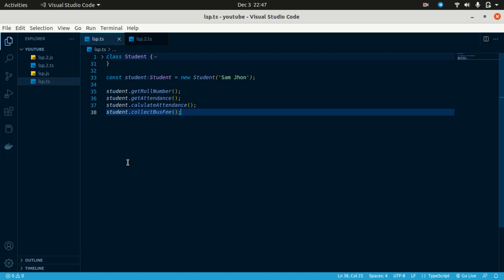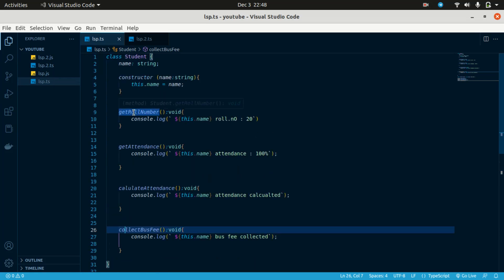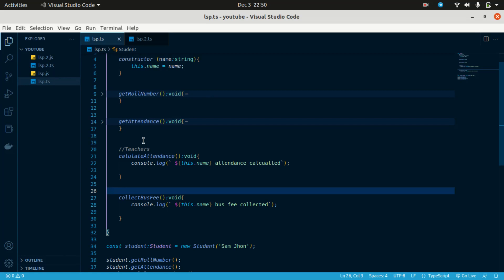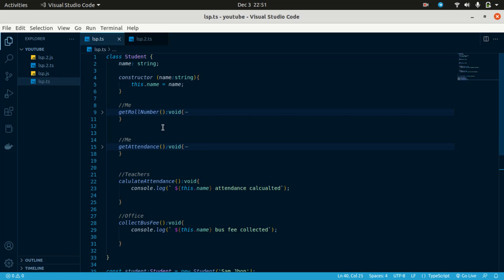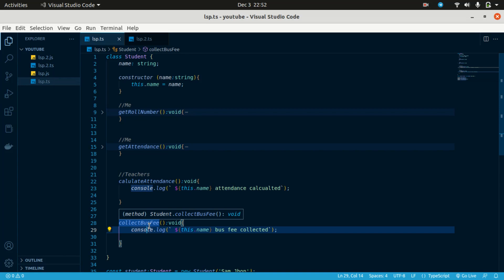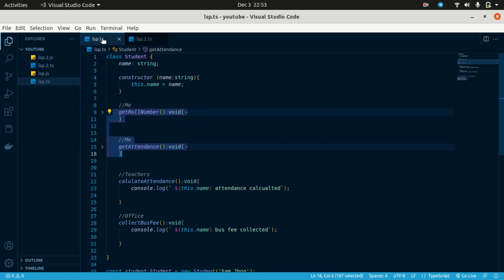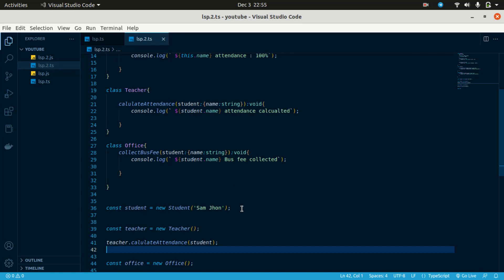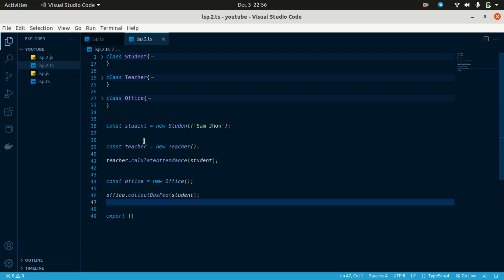Single Responsibility Principle | SOLID | System Design | Malayalam